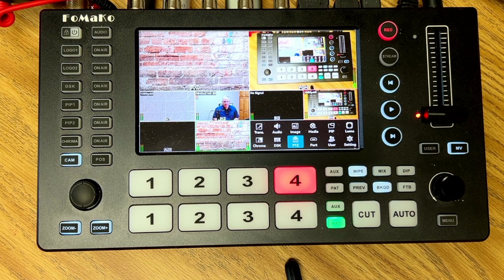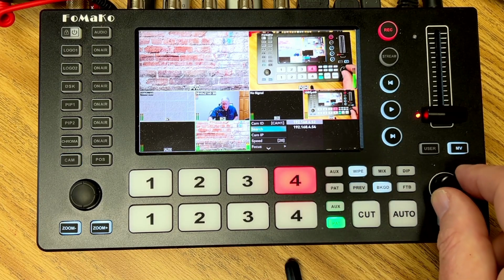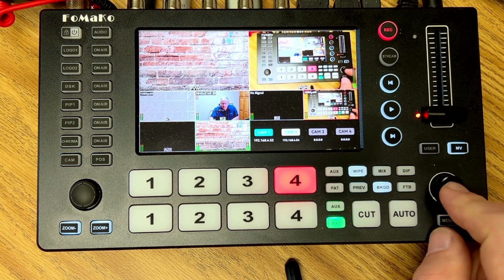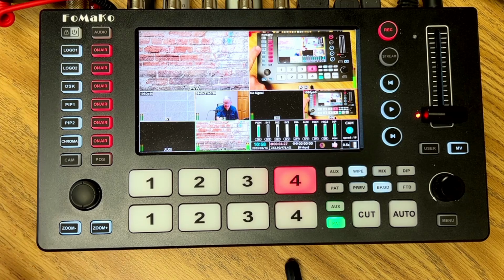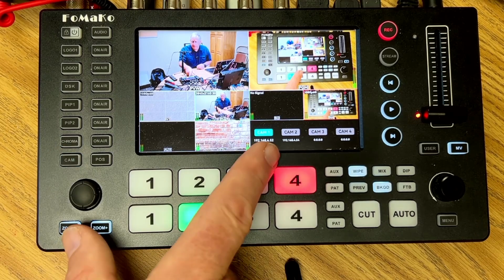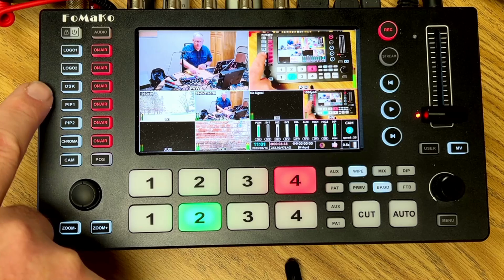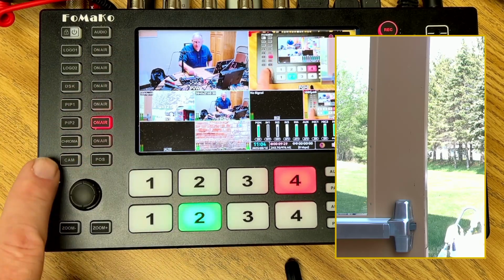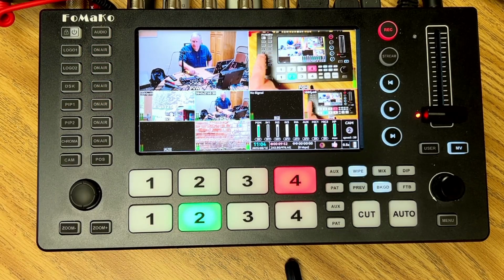Setting PTZ Presets on the FoMaKo M4 Switcher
This video is about using PTZ controller portion of the FoMaKo M4, and entire line M1-M6, video switcher.  This is is one of the 4 things I like better about this switcher than the Osee GoStream Duet/Deck.

 But here I go into more detail about how to set up your presets.

1.  Set up cameras as CAM 1-4 in the PTZ Menu is the first step otherwise nothing works.

2.  When the POS button is flashing, you can't change any of your Downstream or Upstream keys.  Those  buttons are now preset buttons for the camera chosen.

3.  Presets are stored in their respective PTZ camera.  If all you are doing is adding the switcher and cameras stayed where they were, presets are there and waiting for you to select them.  No setup required.

4. When POS button is flashing, White buttons save the preset location, and Red buttons call the camera to that position.  If POS button is not flashing you have no control over presets.